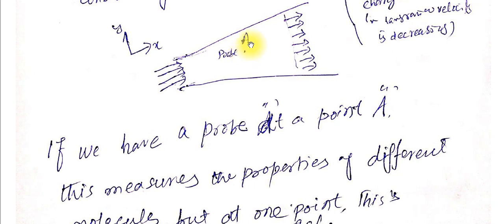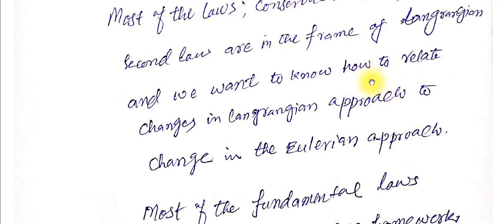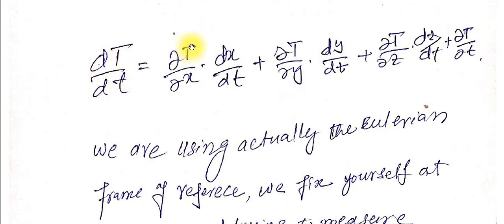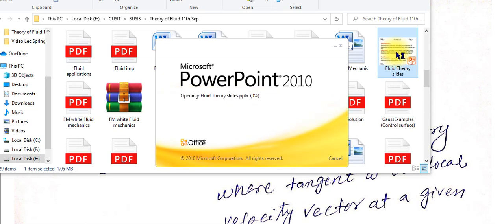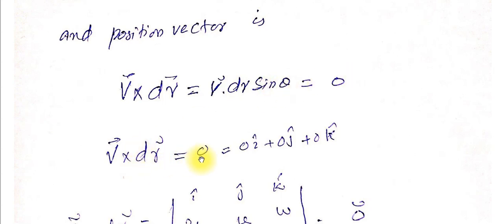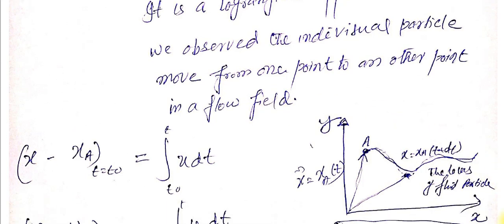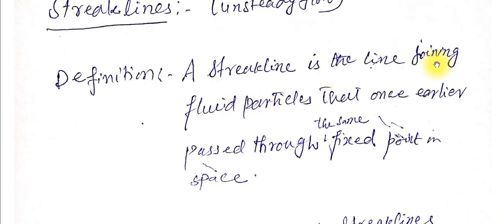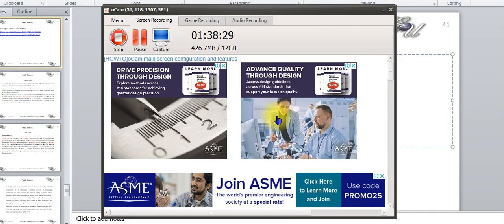Lagrangian, Euliern , streak flow, stream flow , By Dr Farhad Ali.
This lecture  Explained by Dr Farhad Ali in which he thought about the basic types of Line visualization, Lagrangian, Euliern system approach, stream line, streak line , etc of the fluid Mechanic , so I suggest to every students to watch this video lecture to get a lot of knowledge about these topics ,